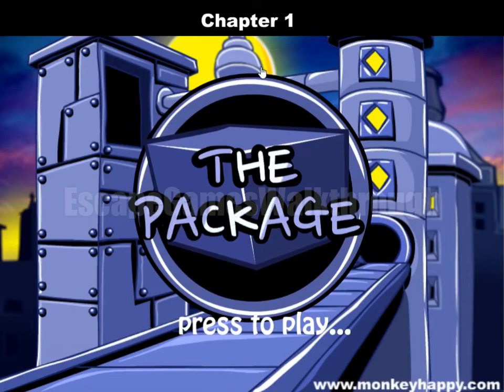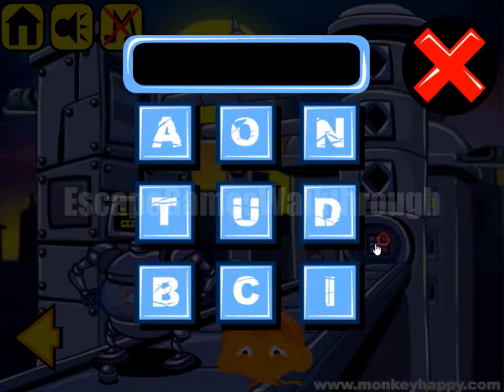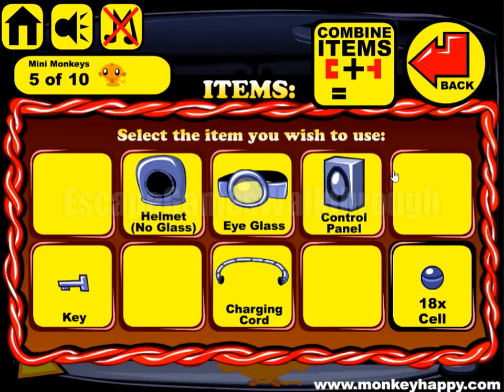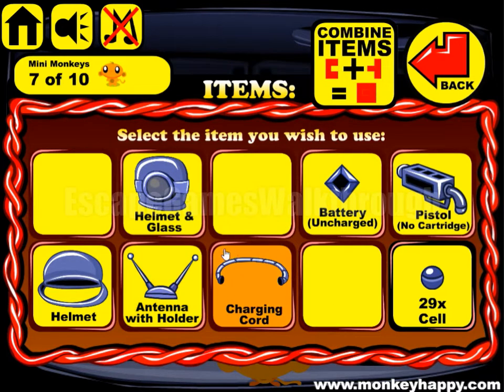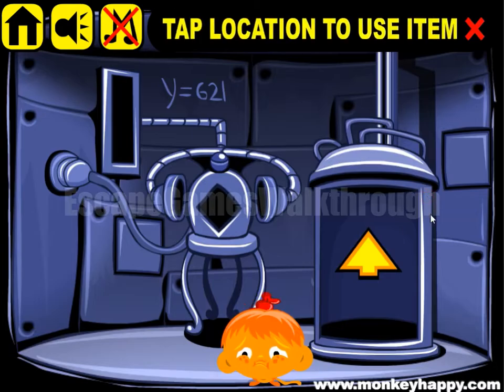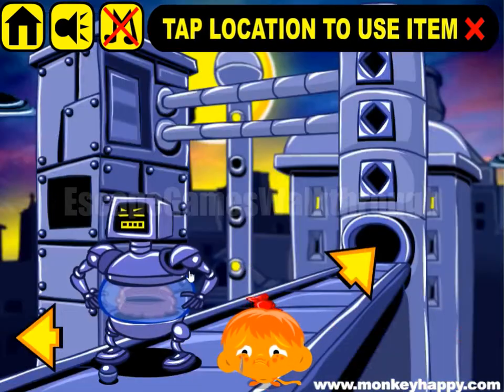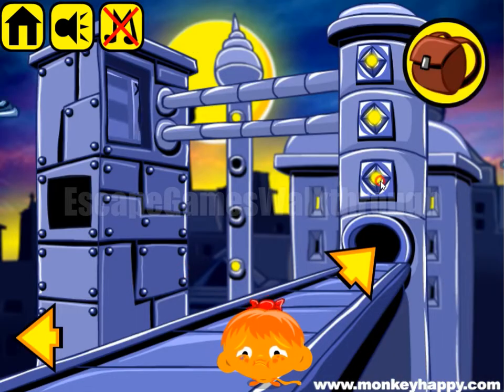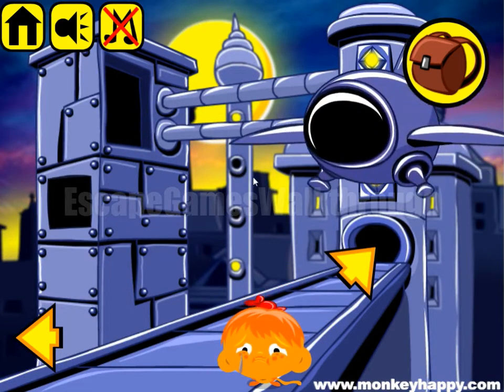Monkey GO Happy Stage 418 - The Package - Chapter 1 Walkthrough [PencilKids]